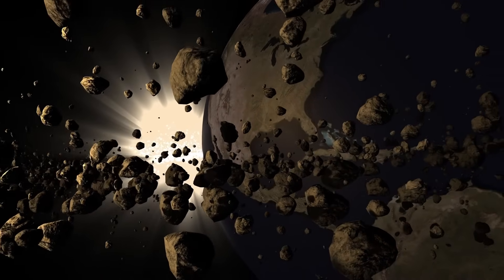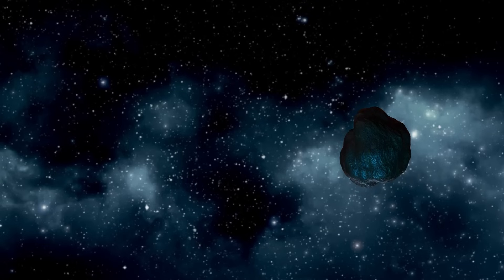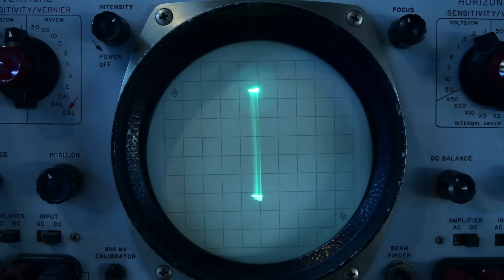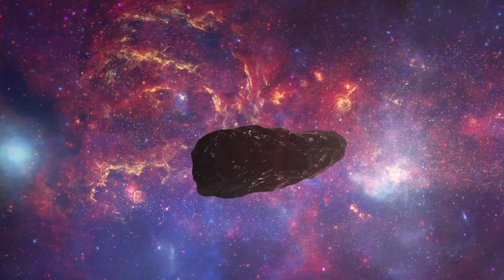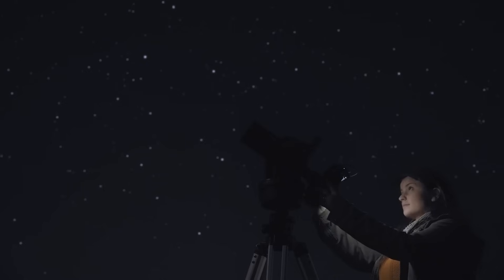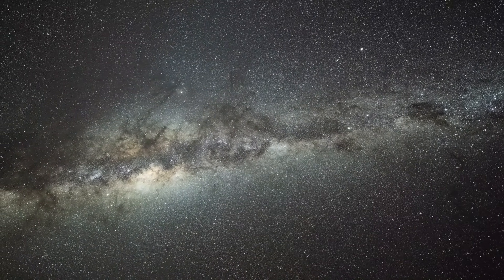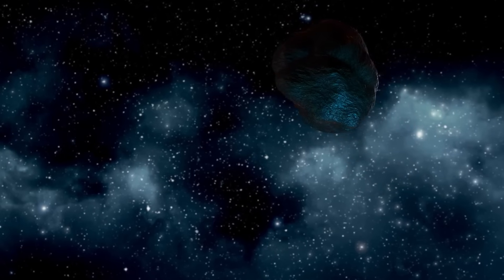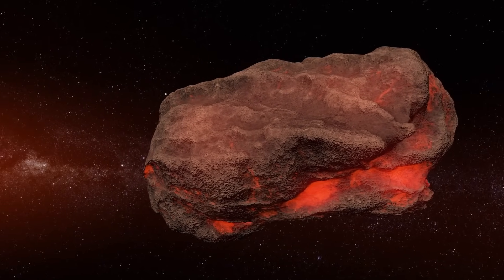James Webb Telescope Just Detected a Huge Structure 100 Times Bigger Than The Milky Way